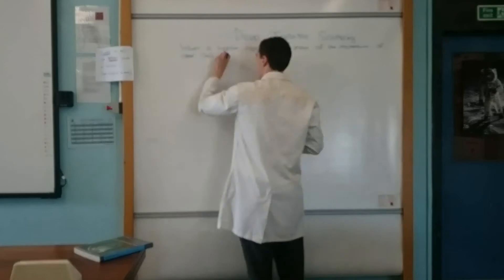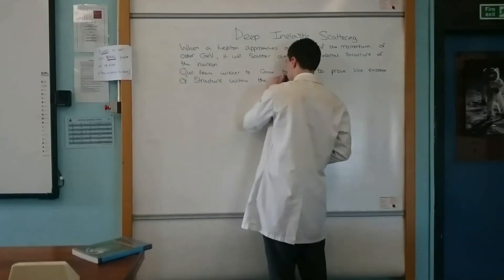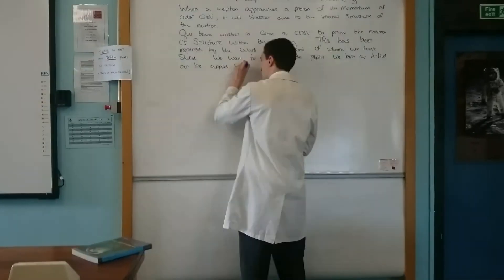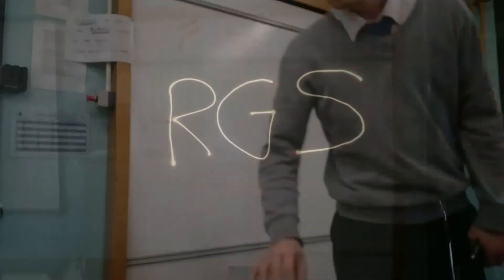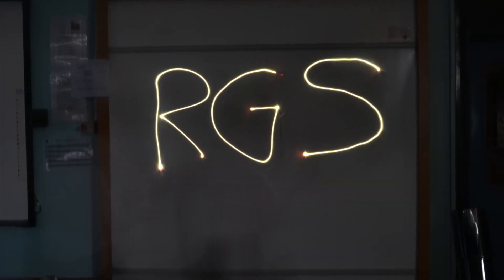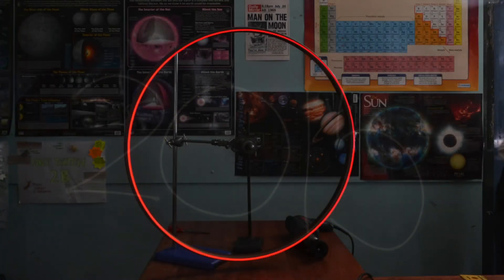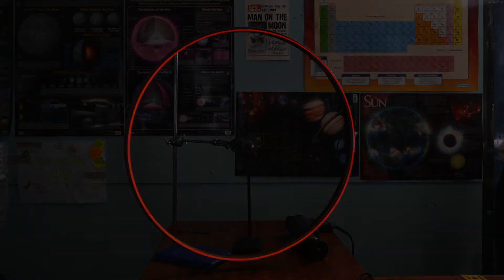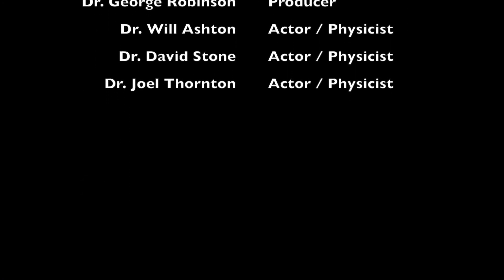Spin Group 9/2 - Deep Inelastic Scattering: Investigation of Structure within a Nucleon - CERN 2015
Ripon Grammar School Physics Department CERN competition entry 2015